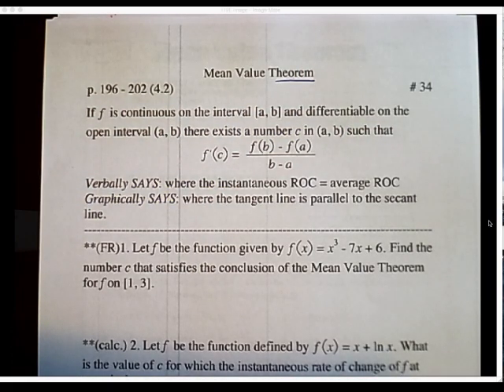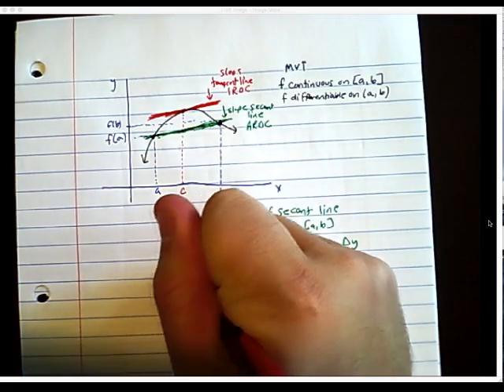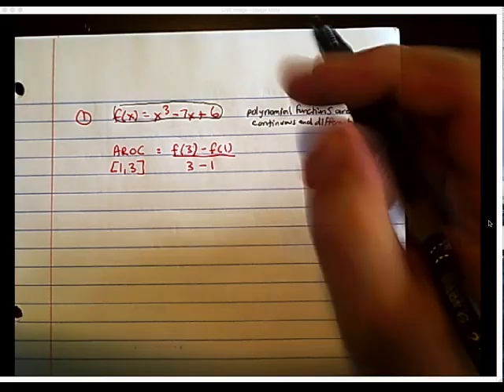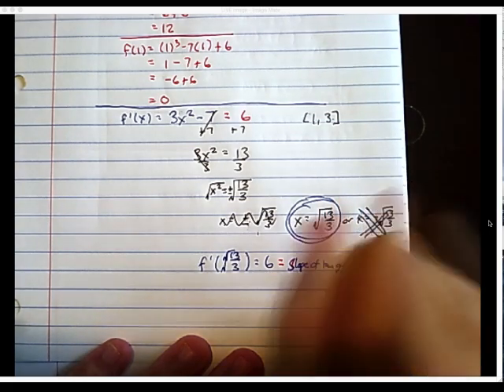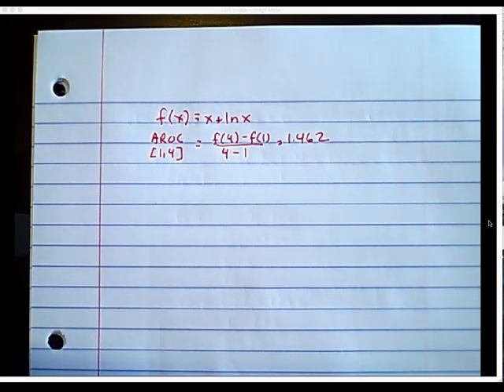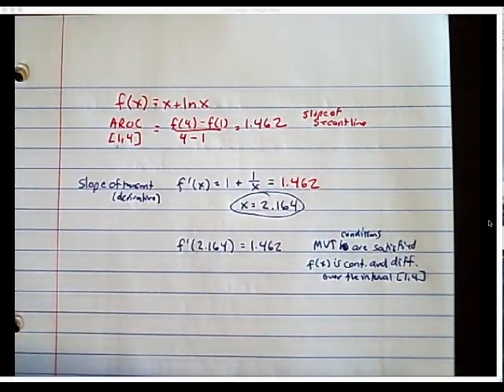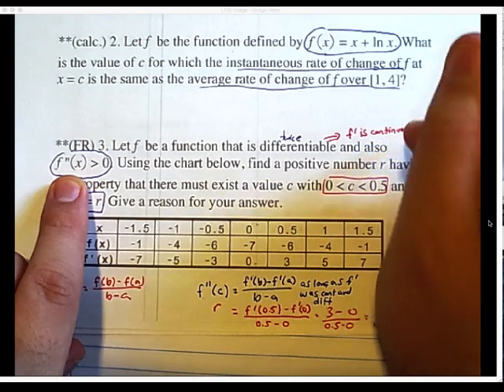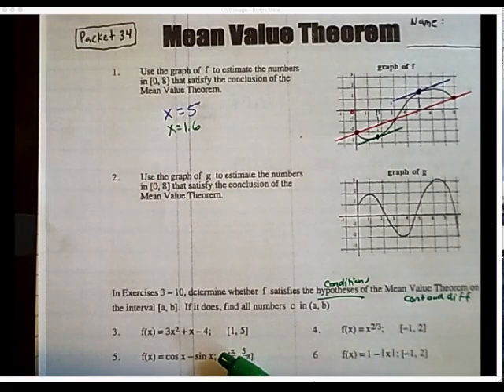AP Calculus: Lesson 34-Mean Value Theorem (MVT)